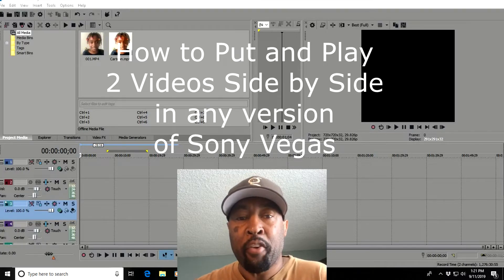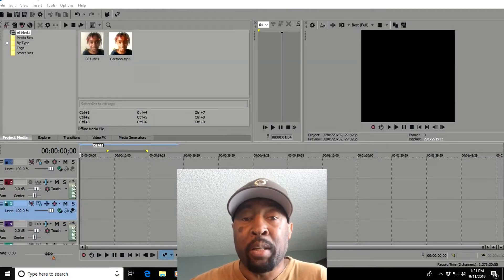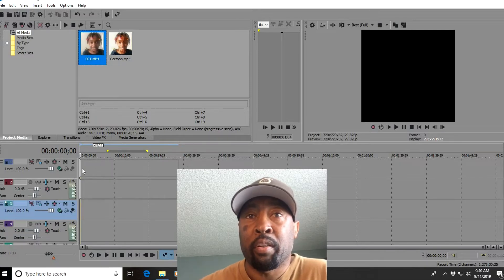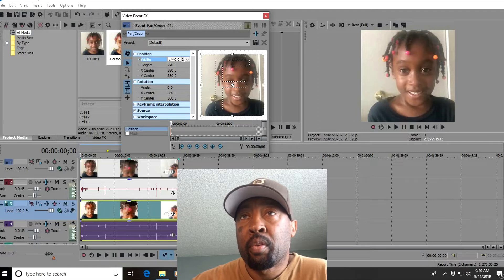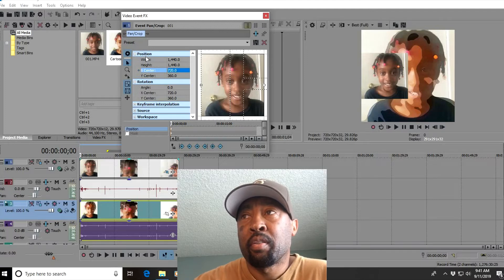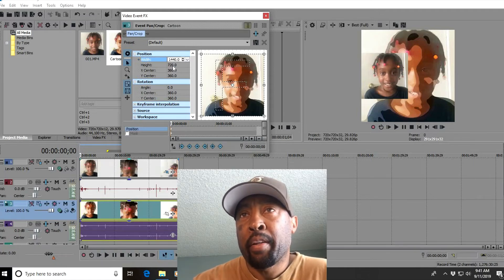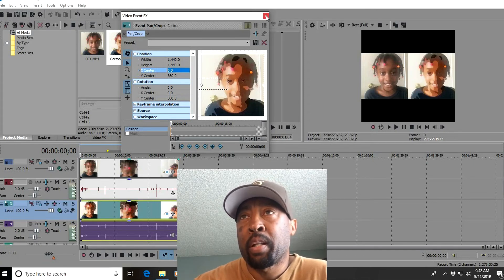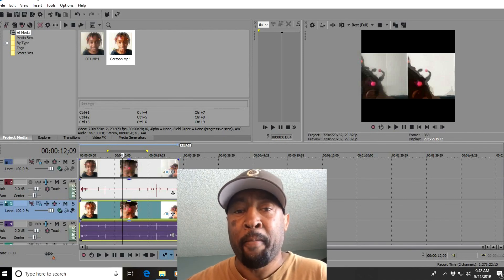How to Put and Play 2 Videos Side by Side Sony Vegas Pro